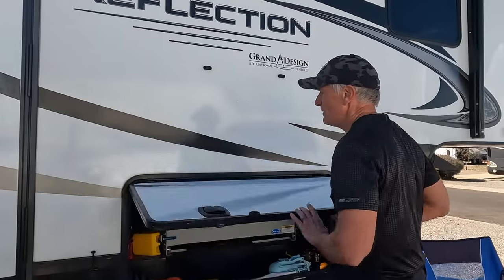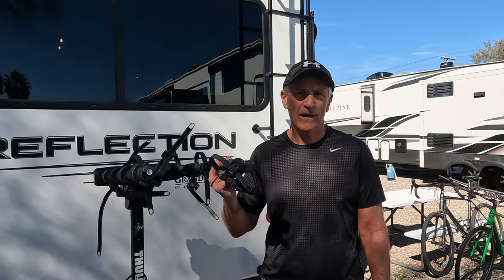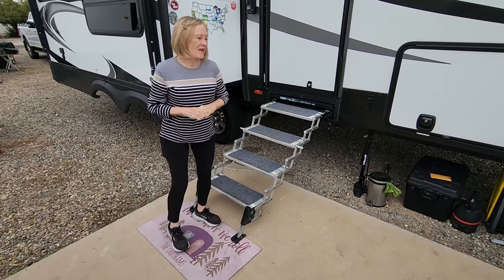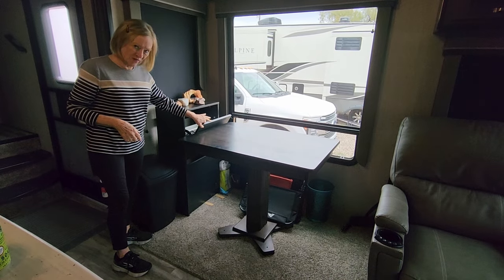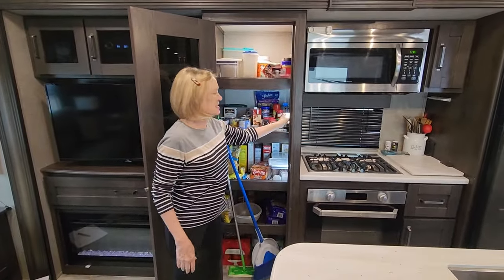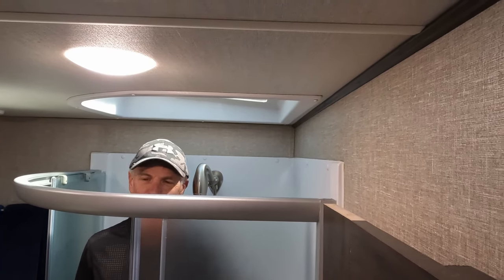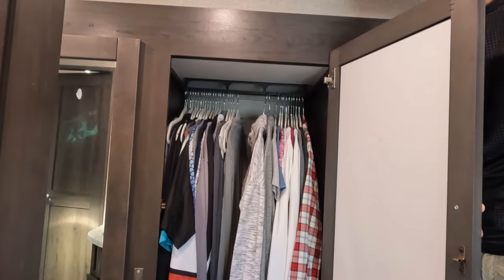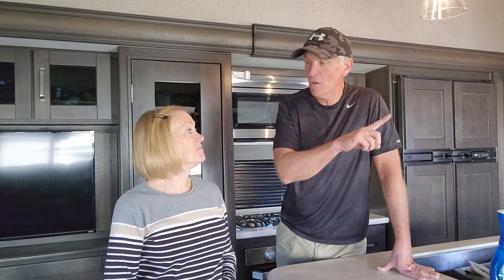2021 Grand Design Reflection 303RLS | The Good, The Bad, The Not So Ugly, And Our Upgrades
After two years of traveling in their Reflection 303RLS, Gary and Linda have enjoyed some amazing experiences. They've covered nearly 20,000 miles, and their adventures have included two seasons as snowbirds in Arizona and Florida, and much more. During this time, their 303 has been a reliable companion and made their travels more comfortable. But they've also found that not everything with their Reflection is perfect. Join Gary and Linda as they share the good, the not so good, and the upgrades that have made their Grand Design Reflection as comfortable as their sticks and bricks.

Thanks for being part of this journey, and we look forward to seeing you on the trails!

Blazing New Trails is about inspiring others to embrace adventure and seeking their passion. Life is too short, and this country is too beautiful not to experience everything it has to offer. Fitness plays an important role in our lives and our RV serves as a means to not only travel the country to sightsee, but participate in epic hikes, bike rides, and further Gary's goal of running a half marathon in all 50 states. We hope that, in some way, our videos might provide inspiration and information as well as encouragement for your endeavors. Each of us blazes new trails in our own way, and we look forward to being a part of your adventures and that day when our trails shall meet.

~Linda & Gary

  CAMERA GEAR:
Canon Rebel 5i
Galaxy S22+
iPhone 14
We edit in DaVinci Resolve 18

  Music Acknowledgement:
“Just Do It” by RKVC from YouTube music library

  Rig:
Truck - 2019 Ford F250 Platinum Heavy Duty
Camper - 2021 Grand Design Reflection 303RLS

  TRAINING GEAR:
Running shoes: Hoka One One Hupana
Cycling clothing: Pearl Izumi
Bikes: Cervelo R3; Cannondale Topstone, & Trek
GPS: Garmin Edge 830, Garmin 920, and Garmin 935

CODE OF CONDUCT FOR ENGAGEMENT:
ANY comments, material, content, or posts that are racist, fraudulent, unlawful, defamatory, pornographic, profane, slanderous, sexist, abusive, offensive, threatening, hateful, nudity of any kind, are obscene or otherwise objectionable will be immediately deleted.

BLAZING NEW TRAILS has a "Zero Tolerance" policy for such comments, material, content, or posts. Users posting such content will/may immediately be banned without notice.

We're not coaches, or RV experts, and are not making recommendations. We share our opinions based on what we’ve experienced, and what works for us. As such, you should do your own research and make your own decisions. Please consult the advice of a physician should you decide to adopt an exercise program.